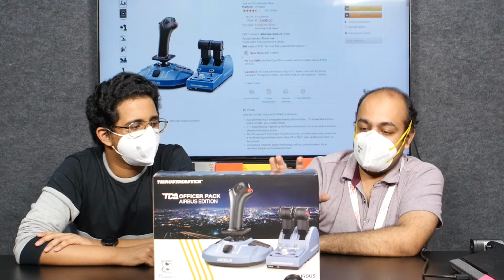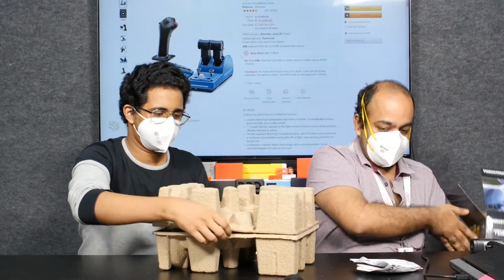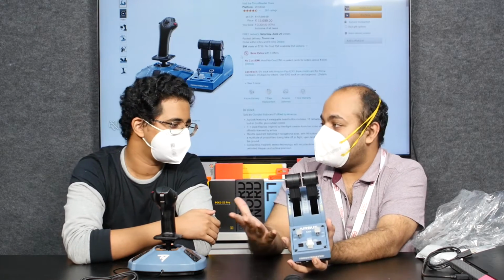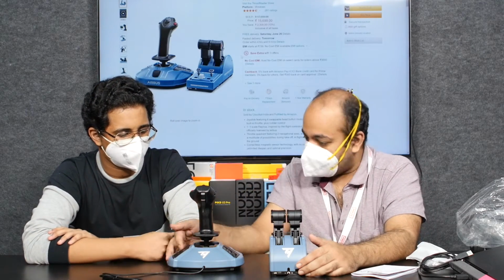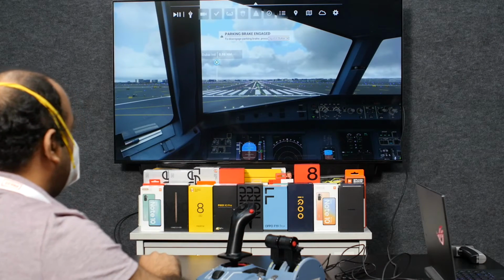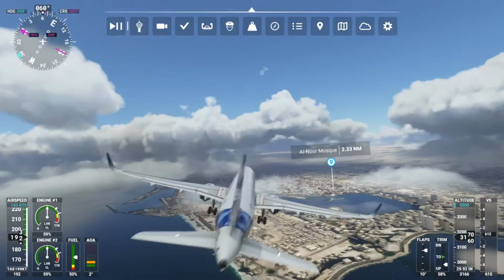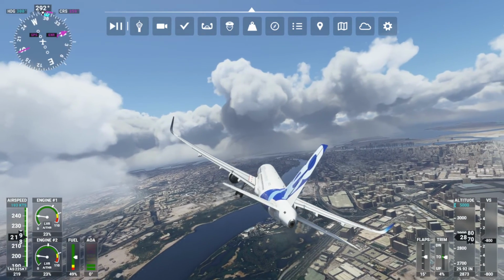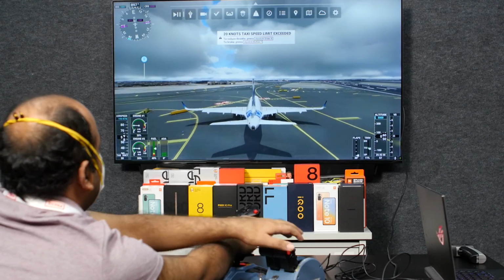ThrustMaster TCA Officer Pack Airbus Edition Unboxing and Demo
We check out the ThrustMasterTCA Officer Pack Airbus Edition that include Joystick featuring 4 swappable head button modules, 12 remappable buttons, built-in throttle, plus rudder control
1: 1 scale Replica, inspired by the flight controls found on iconic Airbus airliners, officially licensed by Airbus.

at Rs. 15,699

Compatible with PC (Windows 8 and later)